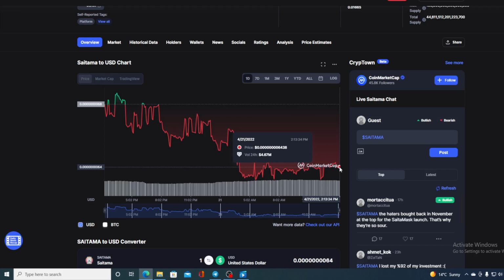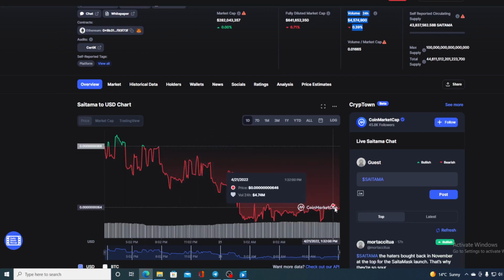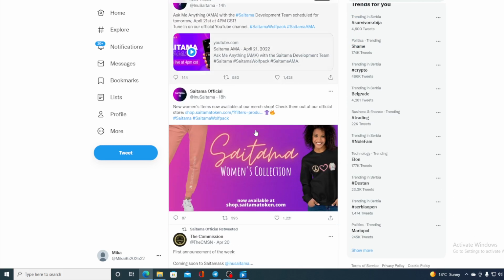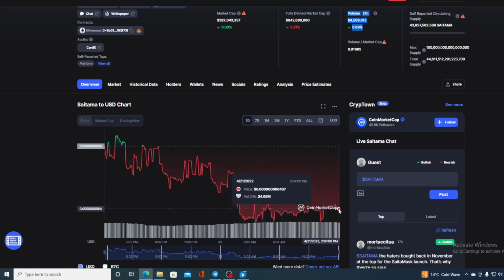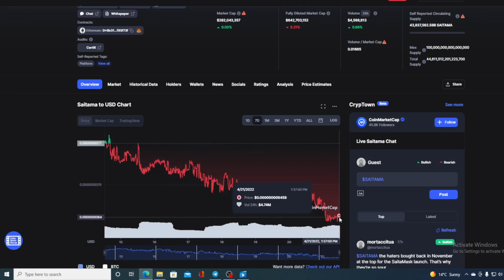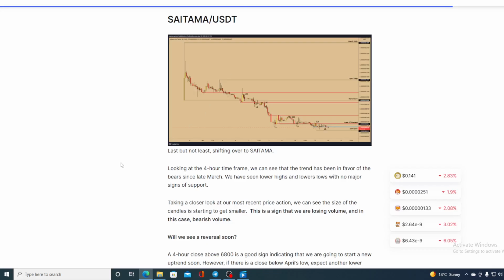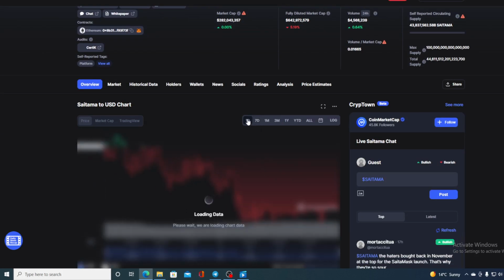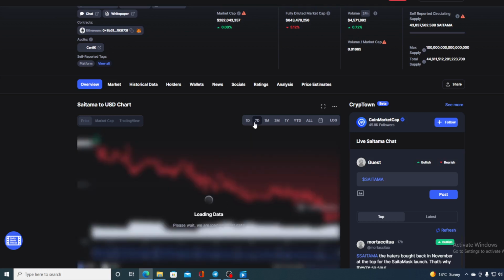SAITAMA INU BAD NEWS: IM NOT LIKING WHERE THIS IS GOING... (PRICE PREDICTION UPDATE TODAY 2022)